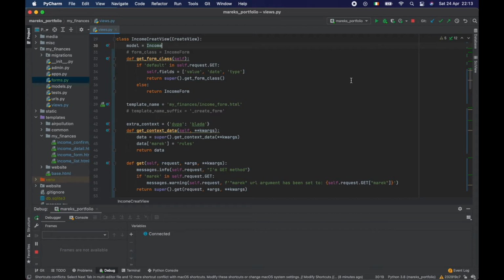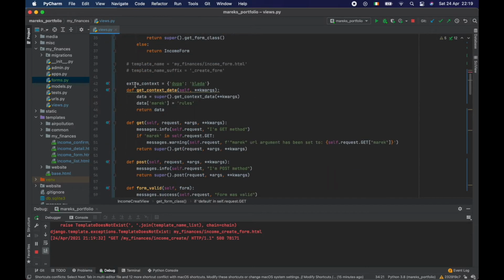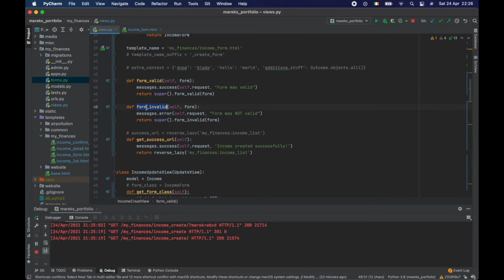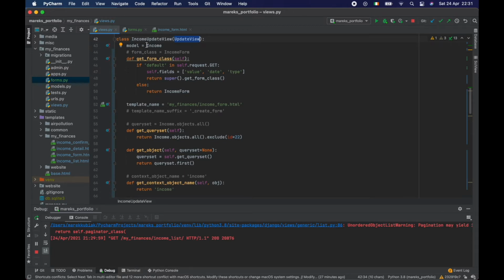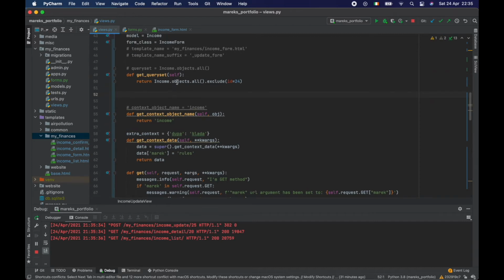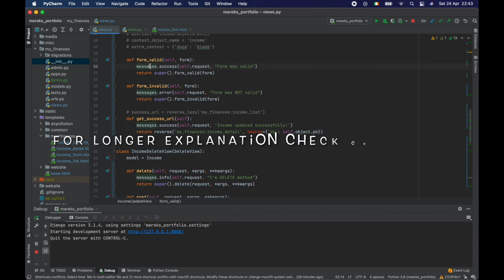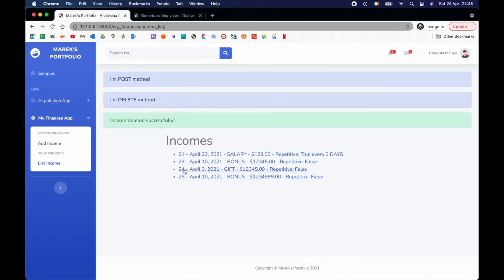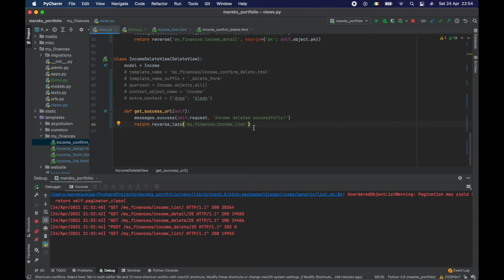46 - Class Based Views: CreateView UpdateView and DeleteView - Django | DRF | React w. Data Analysis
About this video:
Another group of Class Based Views is called generic-editing, which includes Create, Update and Delete views. Let's how can we customise them.

Video Content:
00:00 Intro
00:34 CreateView - start
00:45 (get_)form_class - CreateView
03:03 template_name and template_name_suffix - CreateView
04:05 extra_context and get_context_data - CreateView
06:27 get and post - CreateView
08:16 form_valid and form_invalid - CreateView
10:52 (get_)success_url - CreateView

11:58 UpdateView - start
12:24 (get_)form_class - UpdateView
13:05 template_name and template_name_suffix - UpdateView
14:20 (get_)queryset and get_object - UpdateView
17:10 (get_)context_object_name - UpdateView
19:28 extra_context and get_context_data - UpdateView
19:50 get and post - UpdateView
20:21 form_valid and form_invalid - UpdateView
20:42 (get_)success_url - UpdateView

21:26 DeleteView - start
21:38 get, post and delete - DeleteView
23:15 template_name and template_name_suffix - DeleteView
23:42 (get_)queryset and get_object - DeleteView
25:34 (get_)context_object_name - DeleteView
26:00 extra_context and get_context_data - DeleteView
27:02 (get_)success_url - DeleteView

27:54 Summary